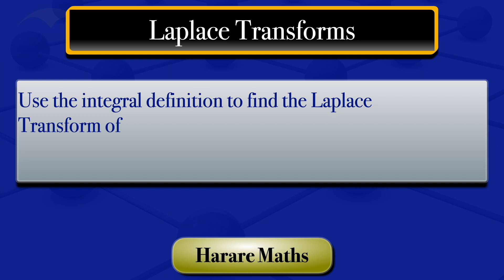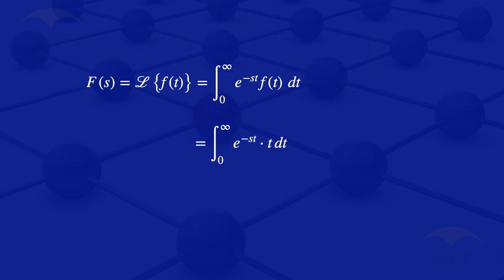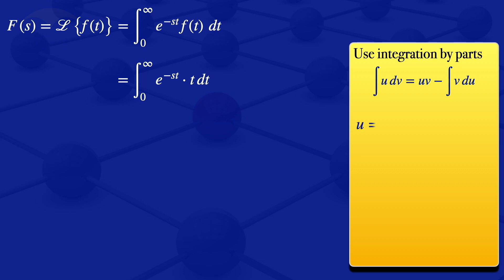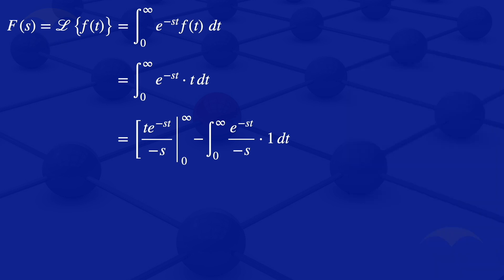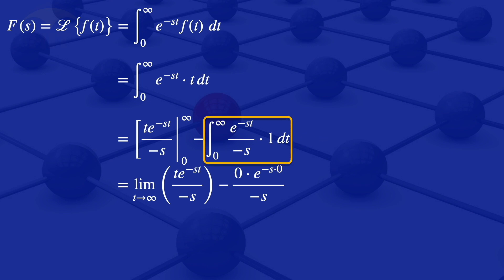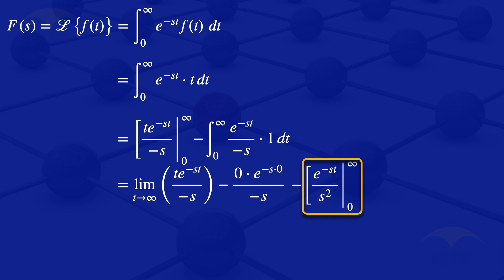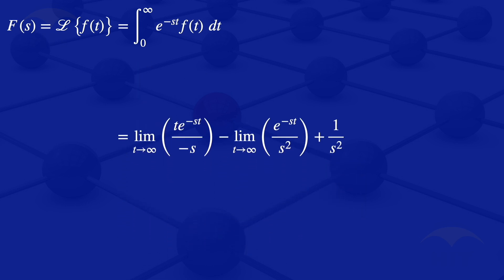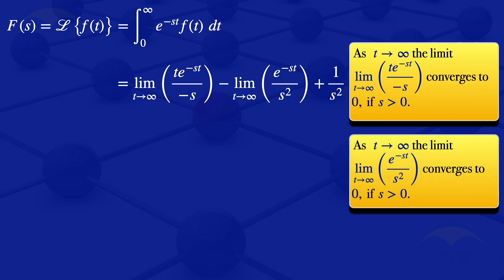Laplace Transform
Laplace transform using definition.